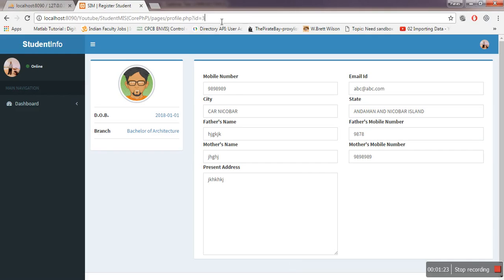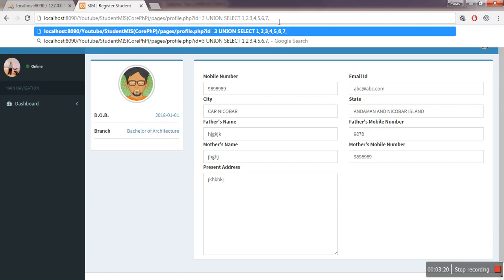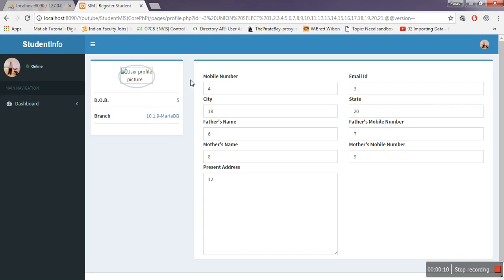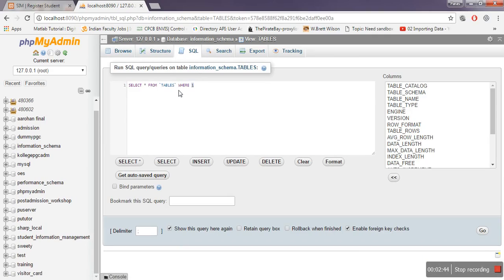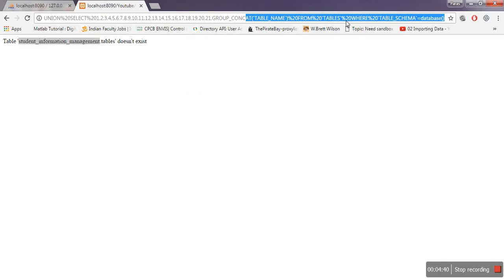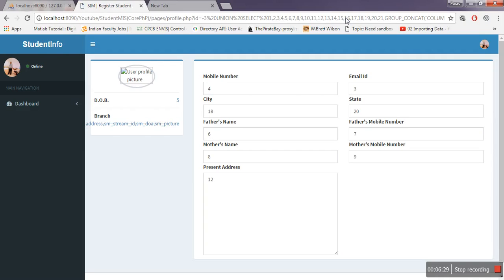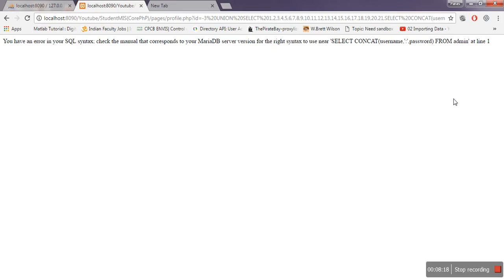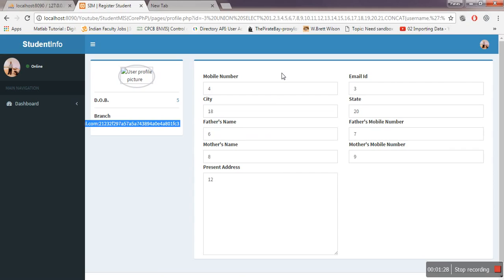12 Student Information Management SQL Injection Attack